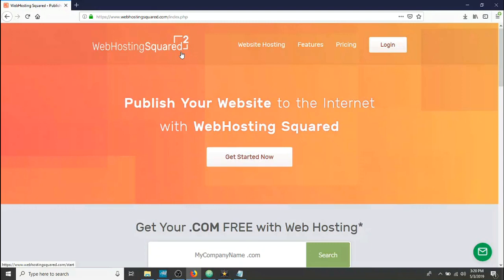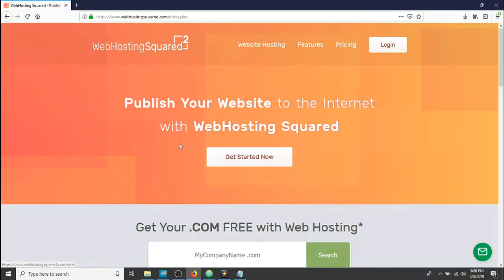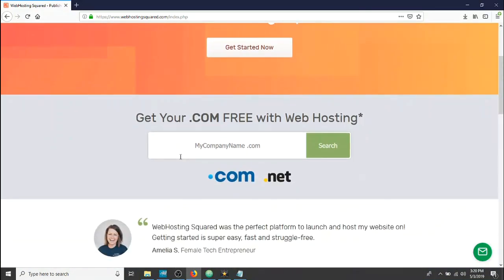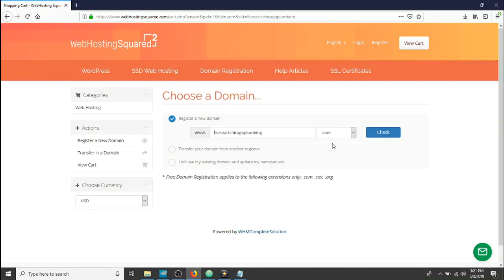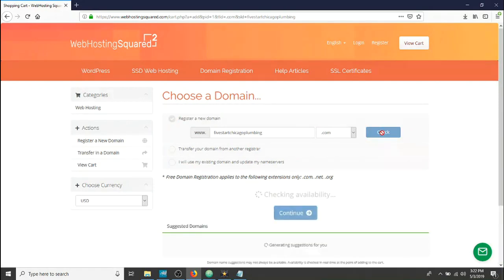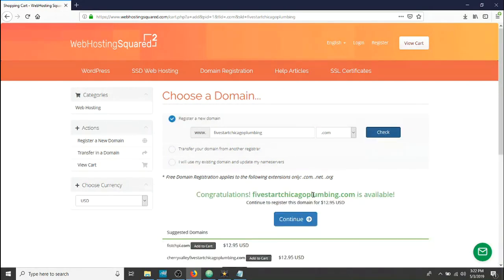FREE .COM Domain Name Web Hosting - Web Hosting 101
How to get a free domain name with your web hosting account !